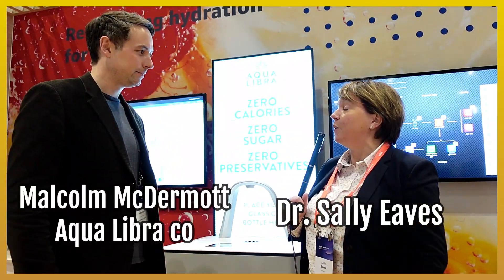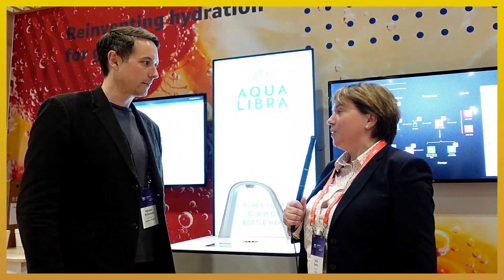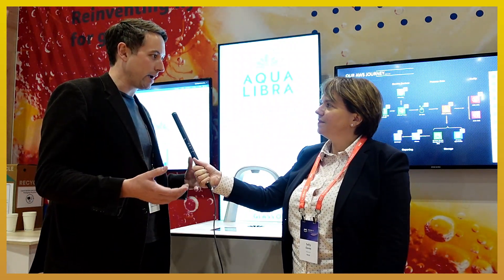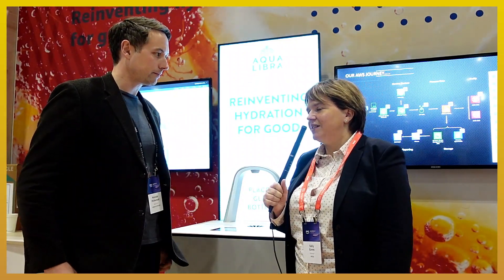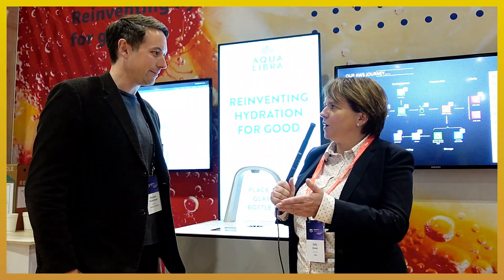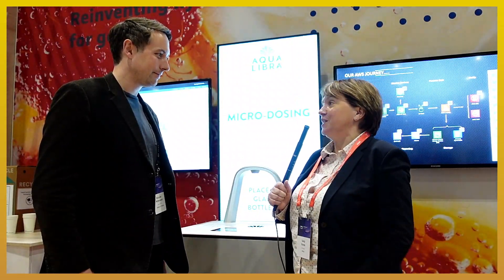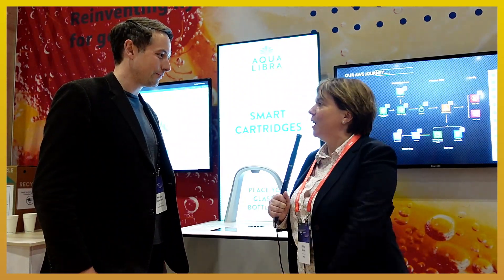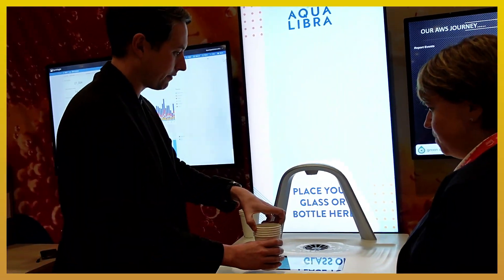Dr. Sally Eaves talks to Aqua Libra at the AWS Summit, Innovation Lab, live from London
Join renowned technology expert Dr. Sally Eaves as she speaks with Aqua Libra at the AWS Summit Innovation Lab in London. Discover the latest advancements in technology and learn how innovation is shaping the future. Don't miss this exciting live event!

The views or opinions belong solely to the Creator.